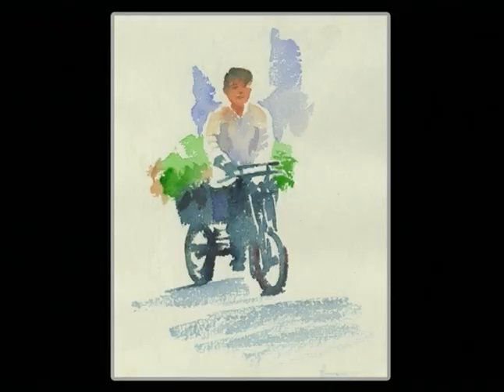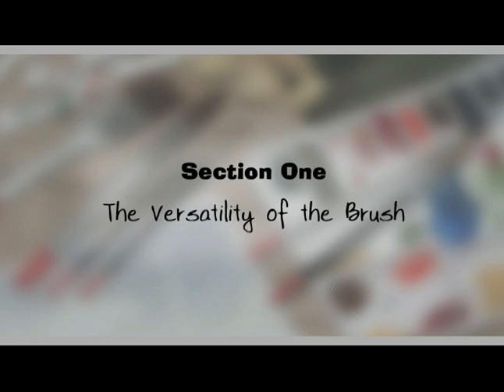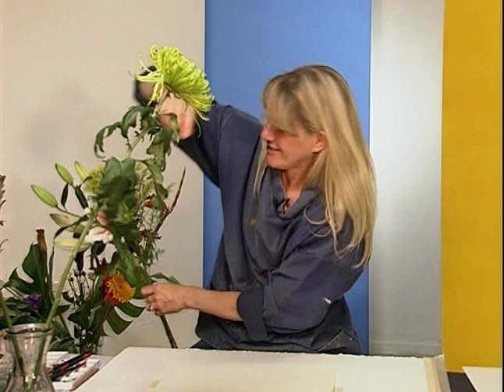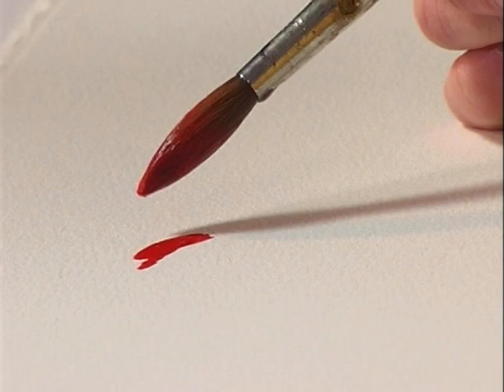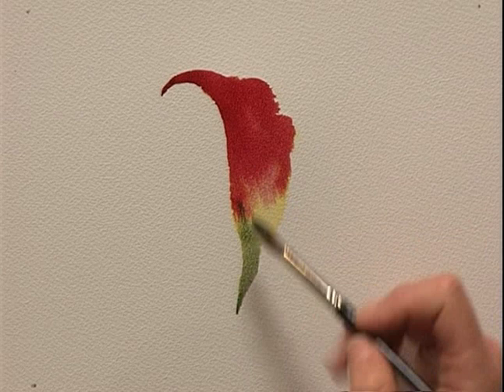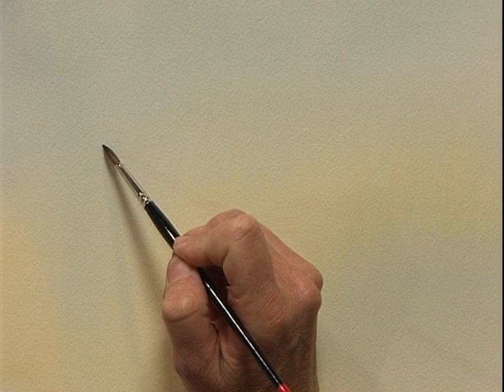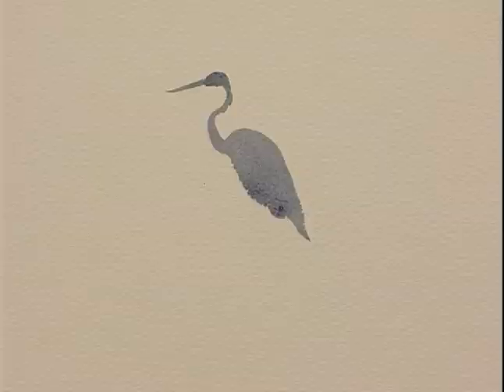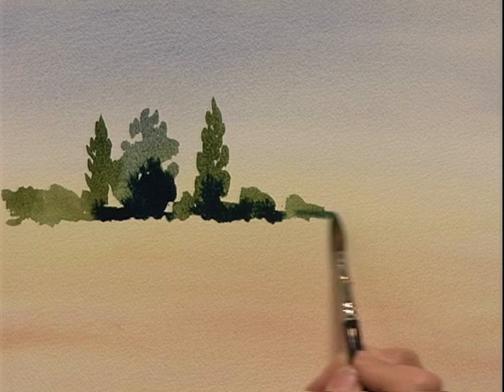Improve Your Brushwork in Watercolour - Part One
Today, renowned artist Hazel Soan demonstrates the art of the brushstroke, showing how to manipulate each brush full of paint to create the shapes you want in a beautiful and spontaneous way.

Her genius for using a few well placed marks to give the illusion of realistic trees in the landscape, flying birds, wading birds and the movement of people in every day situations will have you mesmerised.